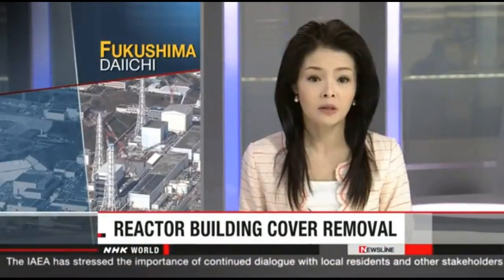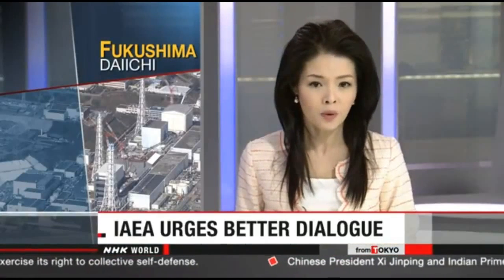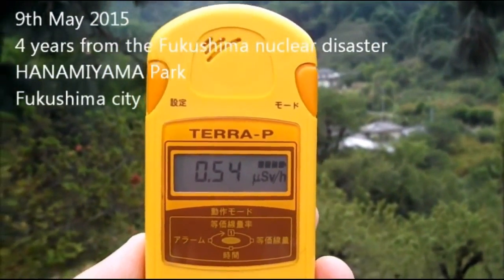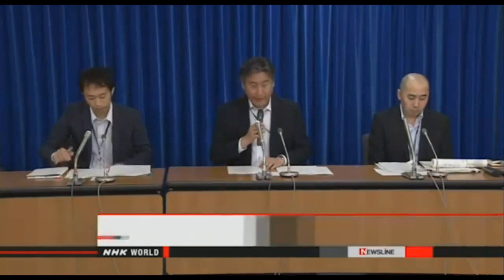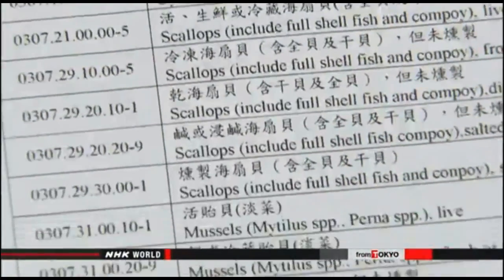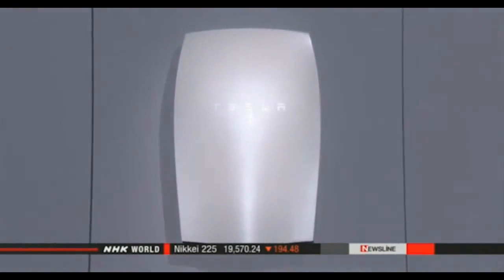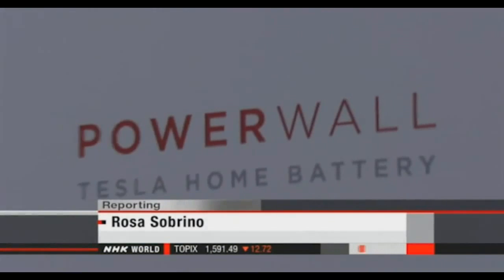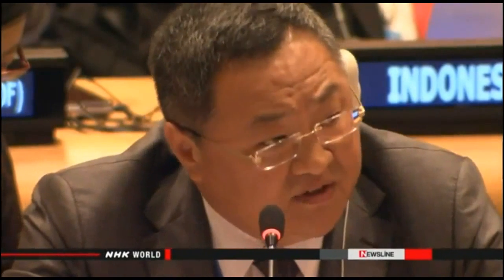Fukushima News 5/15/15: Exposing Unit 1 ; IAEA Worried About Stakeholders; Japan Ticked With Taiwan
TEPCO starts removing cover for Fukushima reactor
Nuclear & Energy May 14, 2015 - Updated 20:13 UTC-4
The operator of the Fukushima Daiichi nuclear plant began work on Firday morning to dismantle the cover of the No.1 reactor building.
The cover was installed after the March 2011 nuclear accident to prevent radioactive dust from dispersing. The reactor experienced a hydrogen explosion at the time of accident.
Tokyo Electric Power Company plans to remove the cover in order to clear away radioactive debris on the upper part of the building and remove spent nuclear fuel still stored inside. It is part of an effort to decommission the reactor.
For about one week, workers will spray chemicals over the debris inside the cover by using a remote-controlled crane to prevent radioactive dust from spreading.
They will proceed with the work to remove the cover over the period of about one year. Company officials say they will enhance monitoring of radiation levels during the procedure.
TEPCO says a preliminary test last year showed no scattering of radioactive materials when dismantling the cover.
The utility initially planned to start dismantling the cover on the No.1 reactor building in July of last year. But the work was delayed after the removal of debris from the No. 3 reactor in 2013 caused radioactive dust to spread, sparking fear among local residents. The death of workers at the plant also affected the plan.

IAEA urges better communication at Daiichi plant
Nuclear & Energy May 14, 2015 - Updated 22:55 UTC-4
The International Atomic Energy Agency has stressed the importance of continued dialogue with local residents and other stakeholders over the decommissioning of the Fukushima Daiichi nuclear plant.
The IAEA released on Thursday its final report of the findings of a team of experts. The experts visited Japan in February and again in April to review the decommissioning process.
The report acknowledges good progress in the strategy toward decommissioning the crippled reactors, but it pointed out that the plant's circumstances remain complex and leave many challenges.
The report offers 15 points of advice, including studying the possibility of managing treated radioactive water and releasing the water into the ocean. It also stresses the importance of continuing dialogue with stakeholders and strengthening trust.
Criticism has been mounting about the delayed disclosure of information on a leak of radioactive rainwater into the ocean. The water that accumulated on the roof of the plant's No. 2 reactor building leaked through a drainage channel.

Taiwan tightening rules on food imports from Japan
Nuclear & Energy May 14, 2015 - Updated 18:45 UTC-4
Taiwan is tightening restrictions on food imports from Japan. It created the rules in response to the 2011 Fukushima nuclear accident.
Taiwan has banned food imports from Fukushima and 4 other Japanese prefectures since the nuclear accident.
But it emerged in March that food from the prefectures was imported to Taiwan. The news prompted consumer groups to call for stricter regulations.
Starting on Friday, Taiwan is requiring all food imported from Japan to carry certificates proving the prefecture of origin. Some food from certain Japanese areas must also pass radiation inspection.

Gov’t Experts: Hordes of jellyfish 10 blocks long off west coast of Seattle; So dense it’s like you can just walk on them… Disturbing when all you pull up are huge masses of jellyfish — NPR: They seem to be replacing fish in food chain — Herring disappear, mysterious spike in salmon deaths (PHOTOS)

What's the most radioactive city?
Ionising radiation is a fact of life for us all, but for some cities it’s a daily source of worry – and not just the ones near Chernobyl

NRC asks for more information on Richland nuclear plant quake risk

Air dose rate 0.6 microSv/h Hanamiyama park, Fukushima city May. 2015
On 9th May., 2015, by birdhairjp
I monitored radiation around the HANAMIYAMA park of Fukushima city, Fukushima prefecture, Japan

Since Fukushima, much interest has developed in the application of checking food and water for possible radiation contamination.  Here are your options: